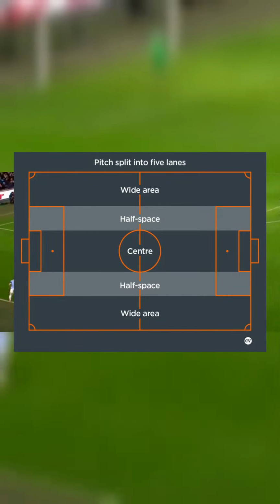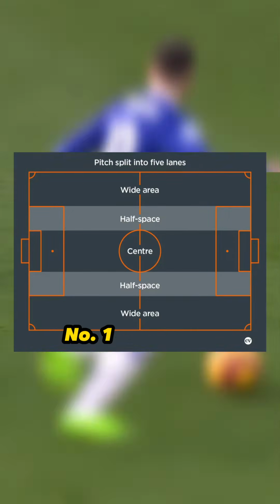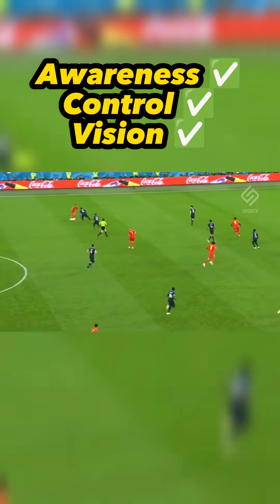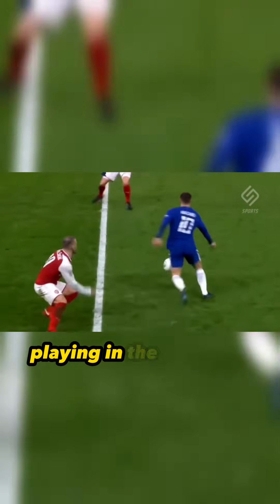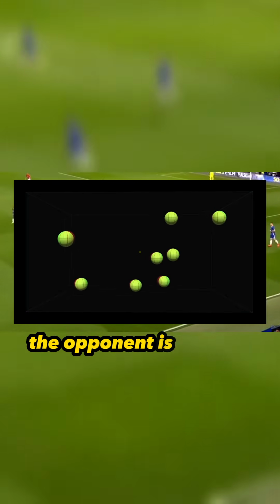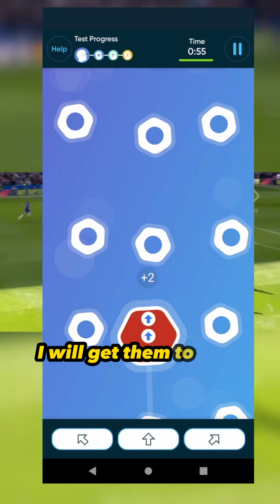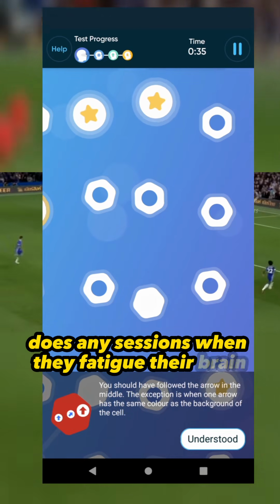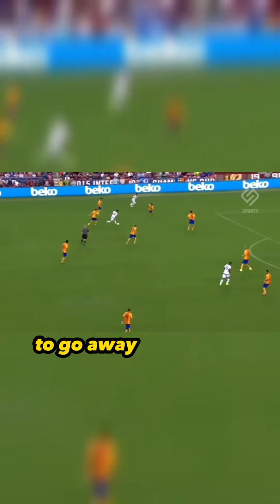Half Space Drills Part 1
NEW PRE PRE SEASON FITNESS PROGRAM👇🏾

Maximise your development through cognitve development.

NON LEAGUE PROGRAM

NUTRITION PROGRAM!

TIKTOK linkr.bio/KishanPrince
FACEBOOK linkr.bio/KishanPrince
INSTAGRAM linkr.bio/KishanPrince
TWITTER linkr.bio/KishanPrince